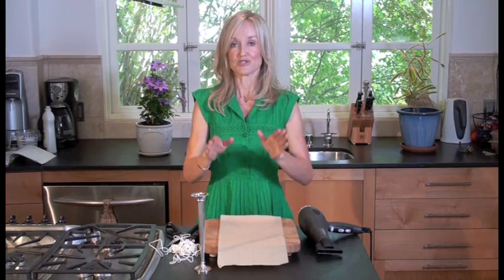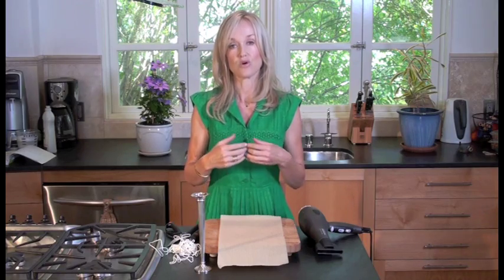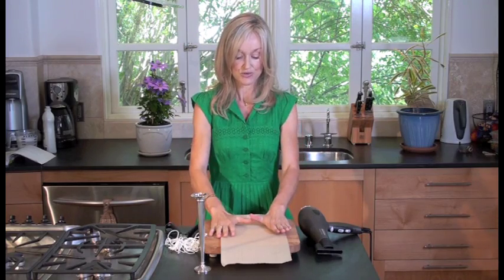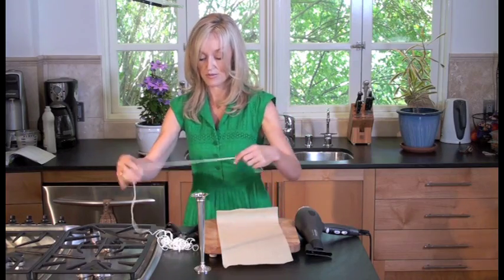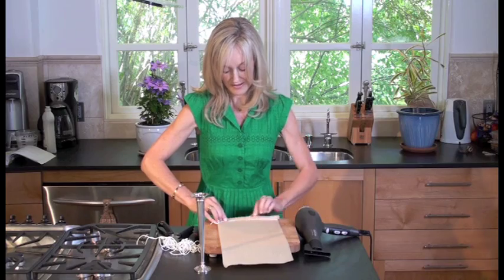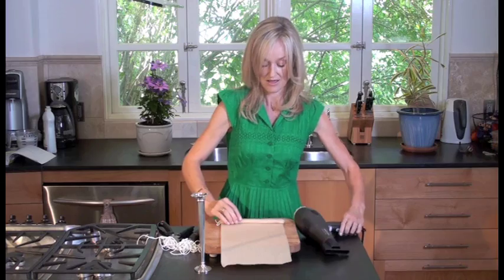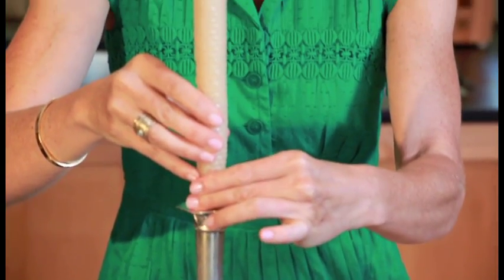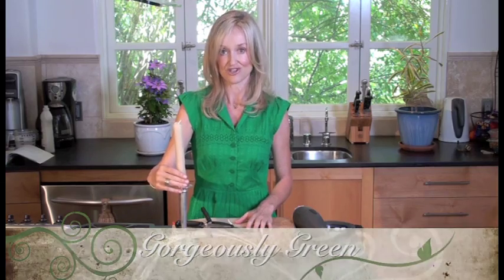DIY Non-Toxic Candle Tutorial | How to make beeswax candles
Today I'm showing you one of my favorite recipes from my new book, Do It Gorgeously - Beeswax candles. Parafen candles can be very toxic, and while I love soy candles, beeswax candles are my favorite. These candles are non-toxic, Sophie Safe, great for people suffering form allergies, and very inexpensive to make.

INGREDIENTS
Sheets of natural, undyed beeswax
Wick